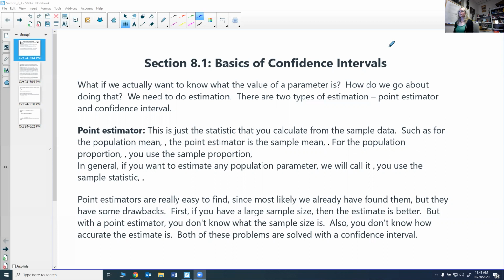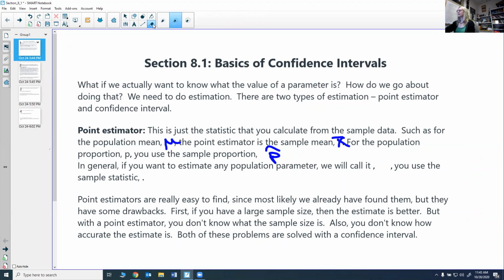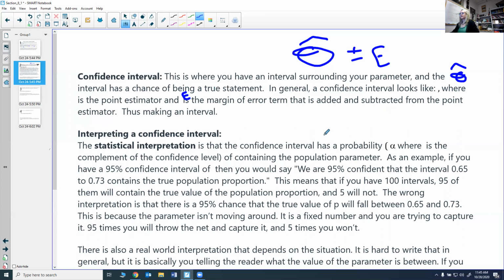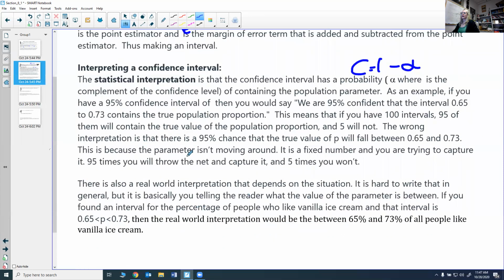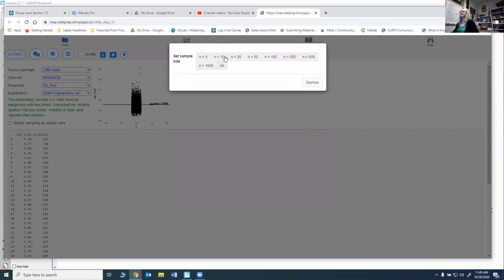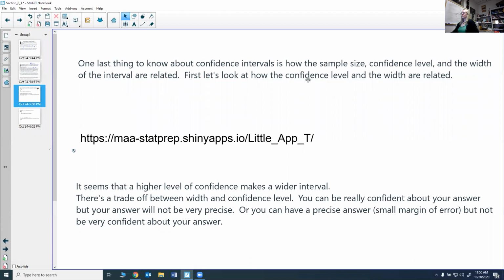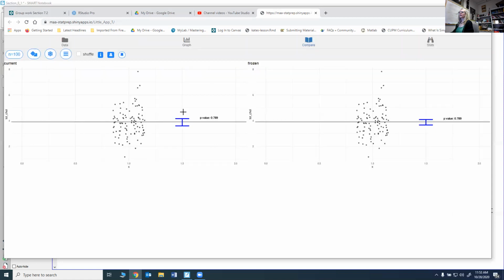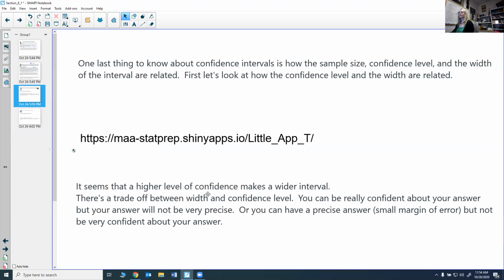Section 8 1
This video is over the basic concepts of a confidence interval.